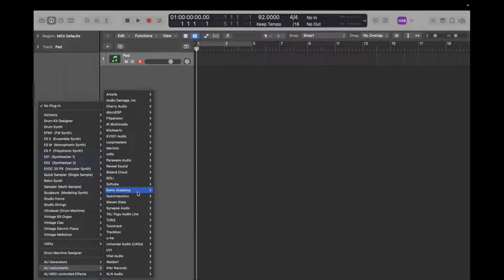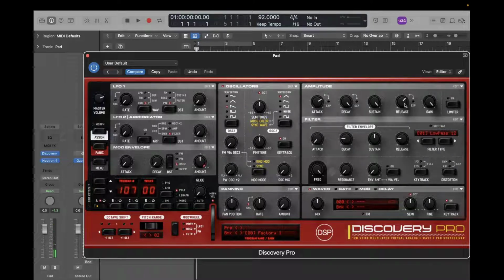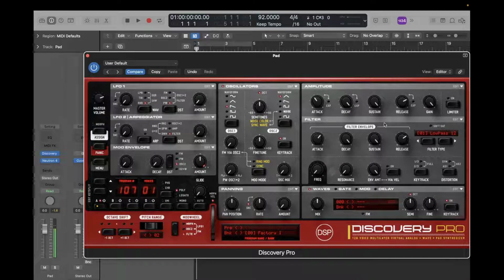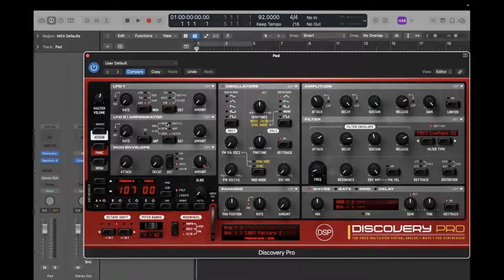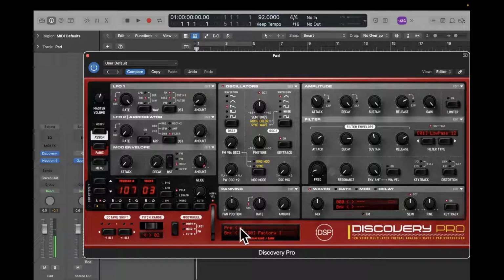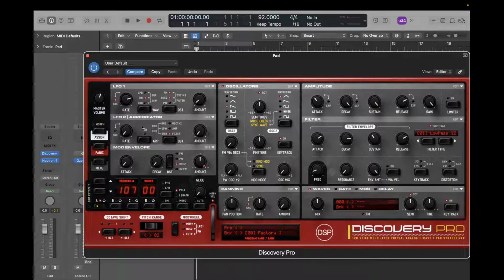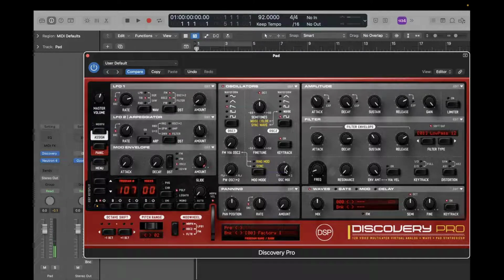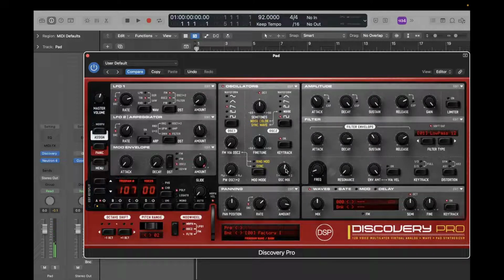discoDSP Discovery Pro Tutorial - Do Not Discard (Session 1 Excerpt)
Using Discovery Pro by discoDSP to create a PAD for a new track. Learn to use envelopes, LFOs, and Filters to carve out the sound you hear in your head!